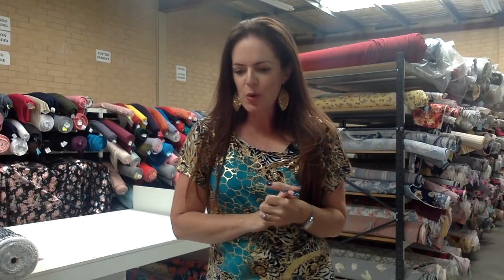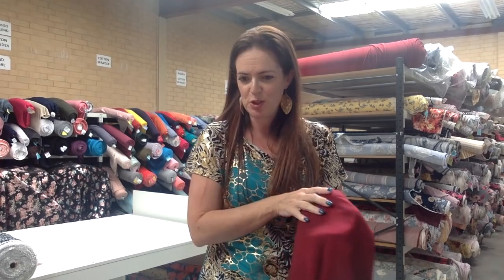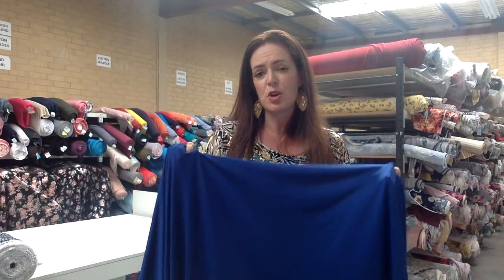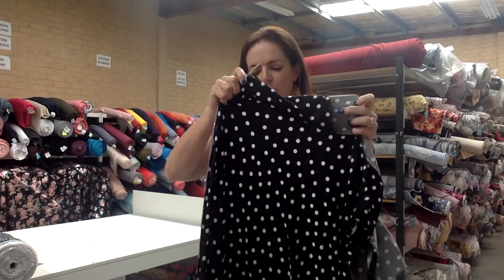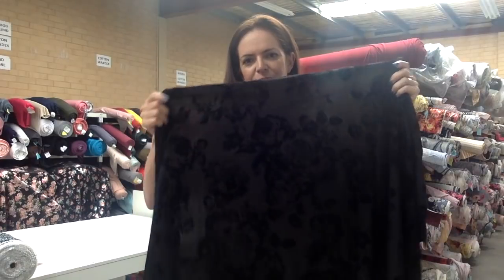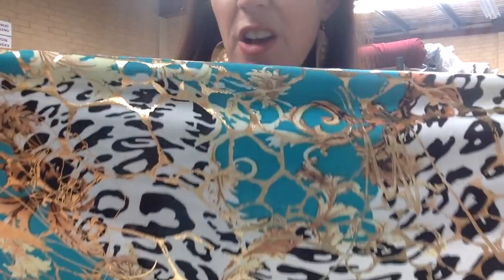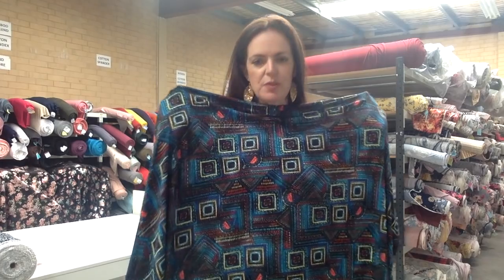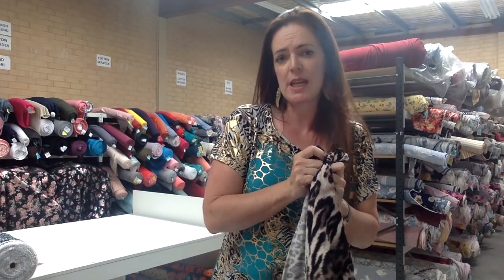Restock Week at Lush Fabrics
This week we have 15 popular fabrics back in stock.